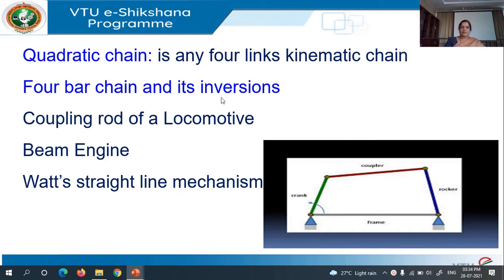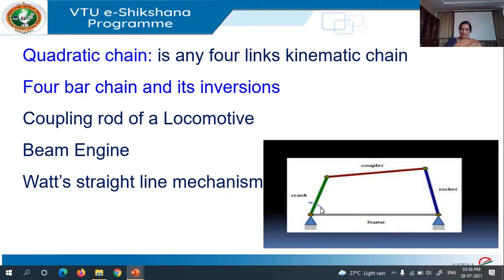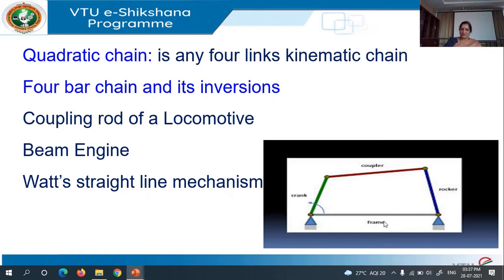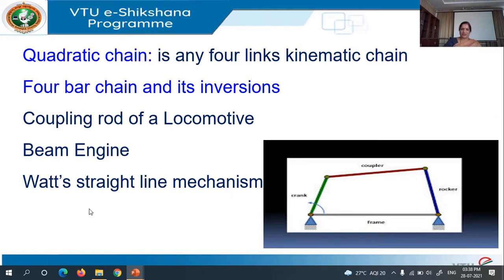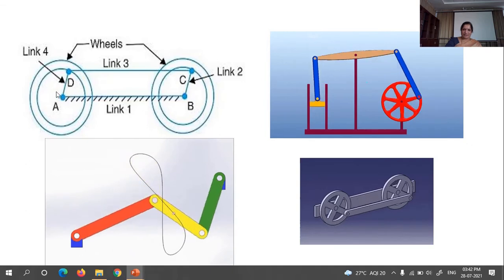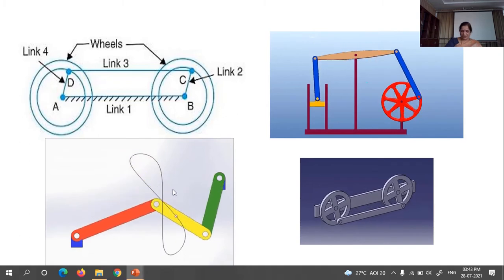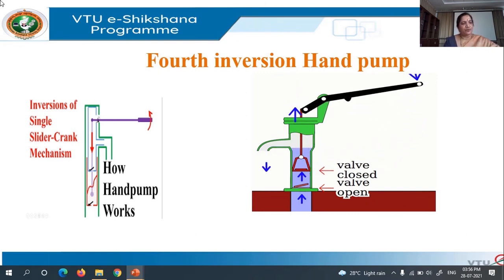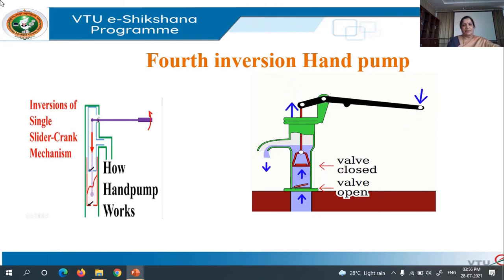Module 1 - Lecture 3